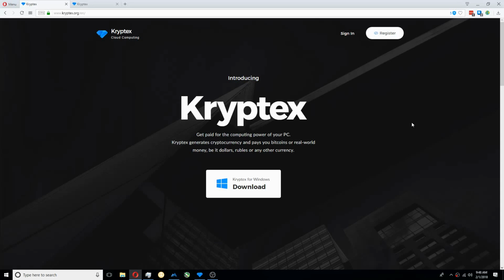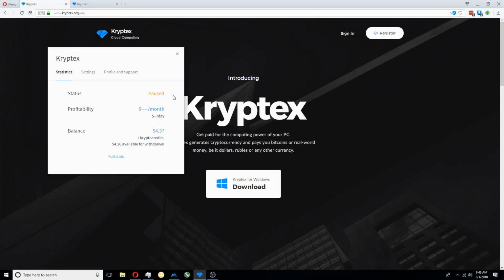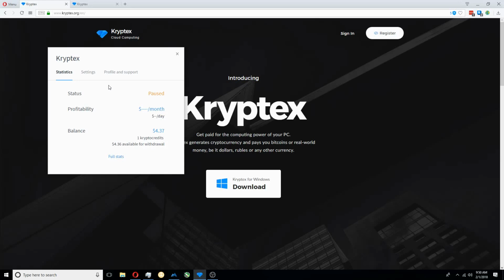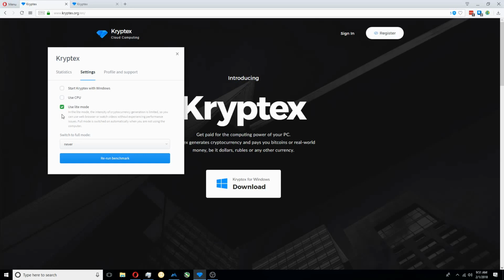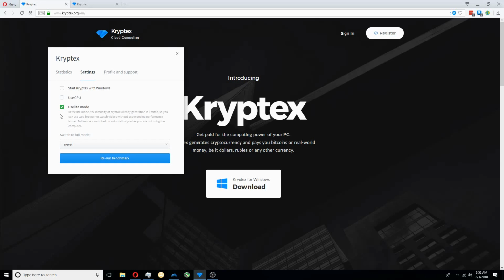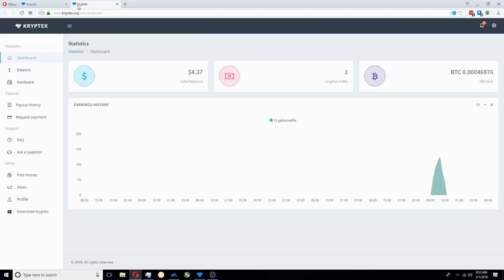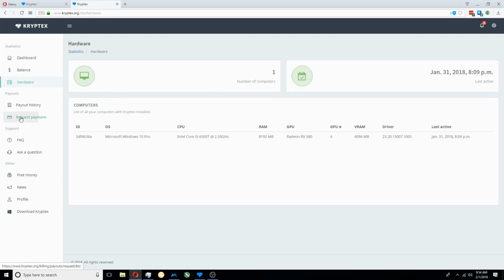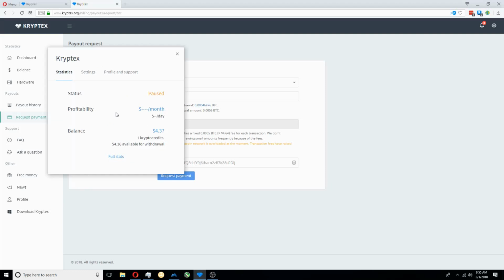Kryptex Setup u0026 Review!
100$  IN a MONTH, DOING NOTHING